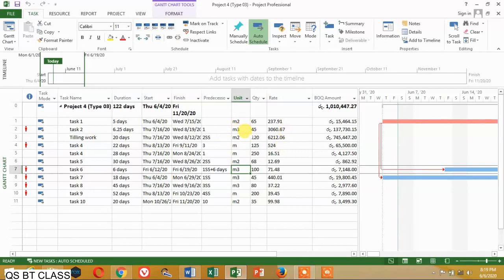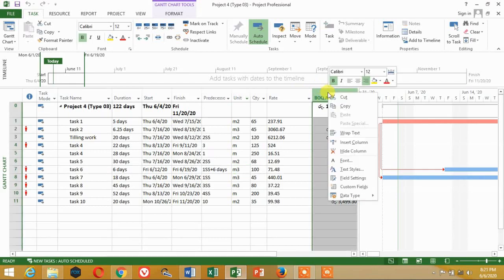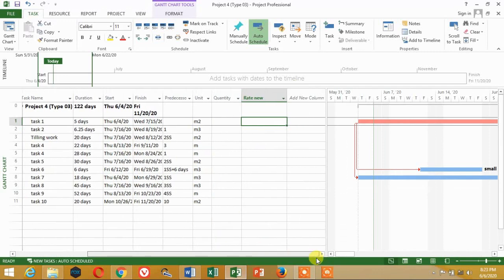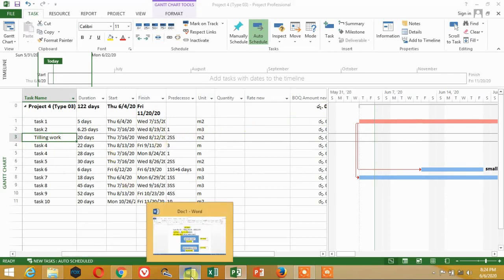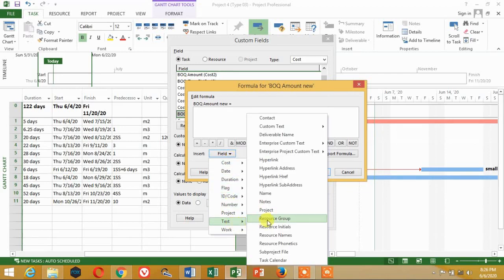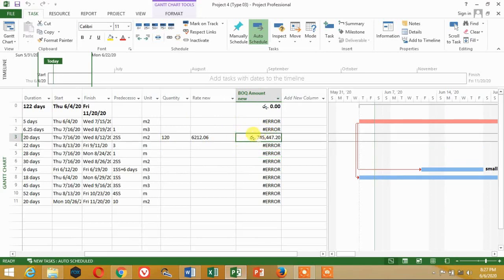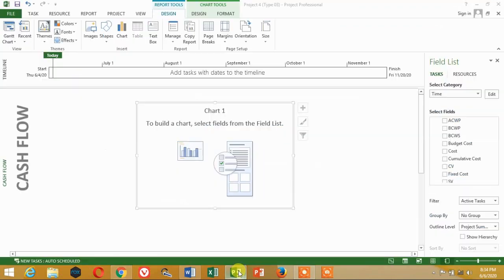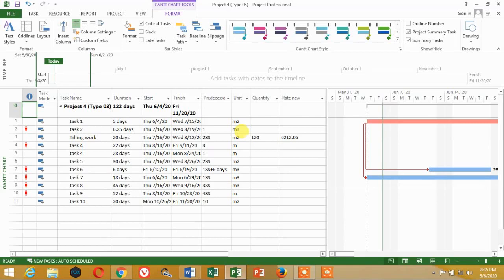MS Project in Sinhala | Course for beginner to everyone | Part 04 | Cash Flow Statement | Type 03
MS Project in Sinhala | Part 04 | Cash Flow Statement Type 03
" මෙම කාලය සමග මුල්‍යමය ගලායාම (cash flow) ව්‍යාපාරය සහ ව්‍යාපාරික අවස්ථාව මත වෙනස්කම් සිදුවේ. මෙම cash flow videos 3නෙන් (type 1, type 2 & type 3) කතා කරනු ලබන්නේ, ඔබ construction field එකේ contractor පාර්ශවයේ site management එක නියෝජනය කරන පුද්ගලයෙකු ලෙස client විසින් ඒ අදාල project එකට වෙන් කලා වූ මුලු මුදල (total project contract price) එක ඒ project එකට නියම කල වූ කාල සීමාව තුල, බෙදී යන ආකාරය (ගලා යන අකාරය) විමසු විට ලබා දීමට, MS Project හරහා මුල්‍යමය ගලායාමේ වාරතාවක් (cash flow report)සකසා ගන්නා ආකාරයයි. එම නිසා මේ හරහා ඔබ ඔබේ ව්‍යාපාරය සහ ව්‍යාපාරික අවස්ථාවට ගැලපෙන ආකාරයට ඔබගේ වාර්තාව (cash flow report) සකසා ගැනීමට ක්‍රමවේදය ලබාගන්න. "

Sri Lanka Sinhala qs tutorial school for beginner to everyone.
කොහොමද Ms Project භාවිතා කරන්නේ කියල මේ video series එකෙන් කියාදෙන්න බලාපොරොත්තු වෙනවා.

QS B.T CLASS (QS BASIC TUTORIAL CLASS)

*** From this channel we hope to discuss the basics of Quantity Surveying. So we think, that will be a help for you.

*** You can now download channel introduction from here.

*** Also, you can watch now from here.